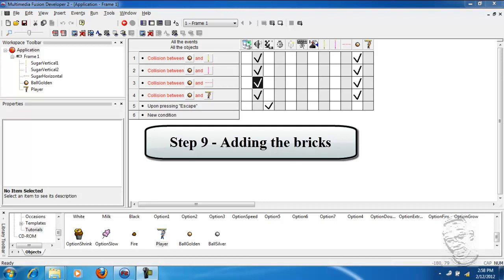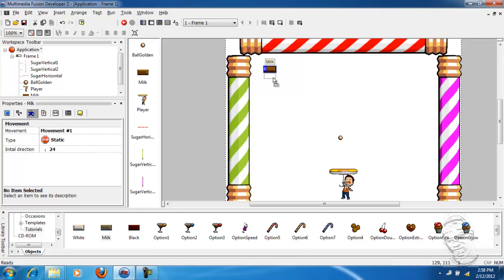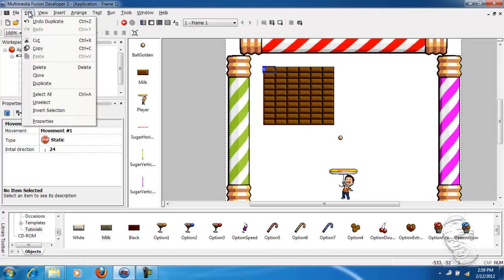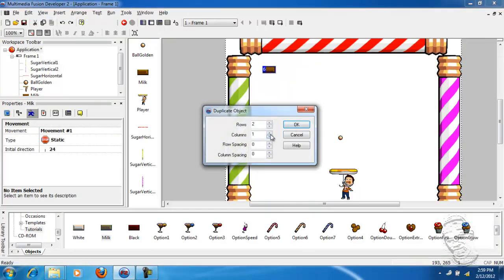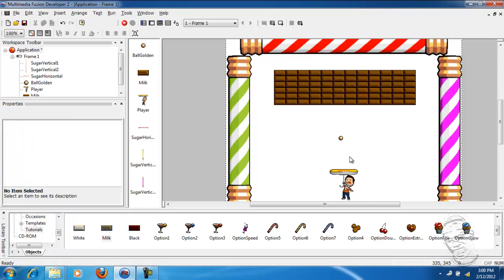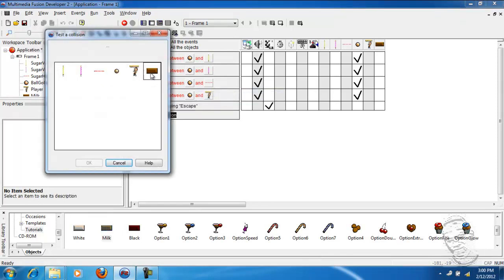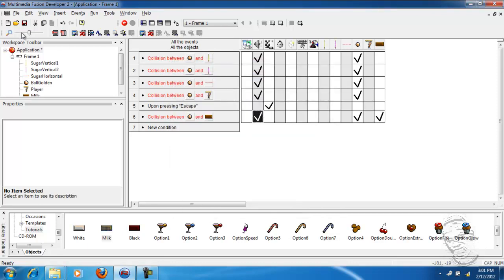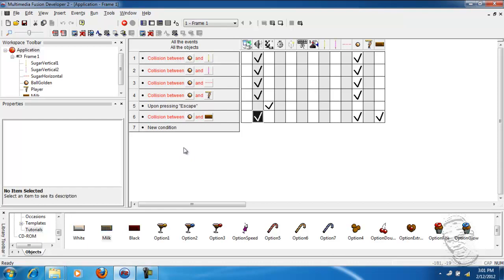MMF2 Tutorial Step 9 - Adding the bricks